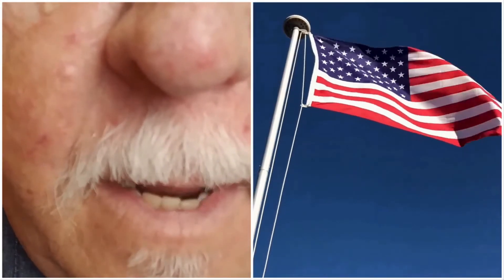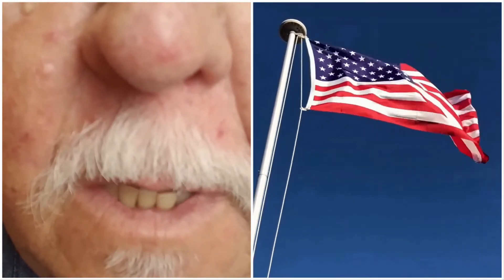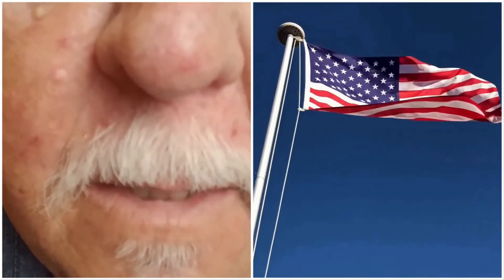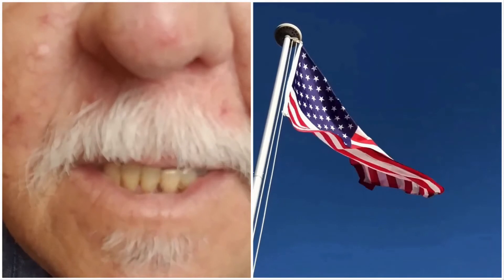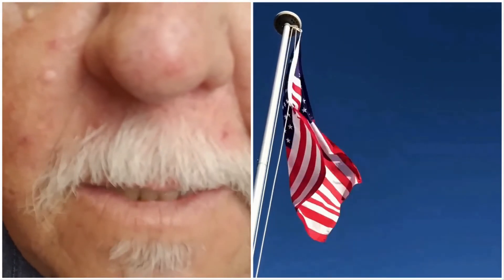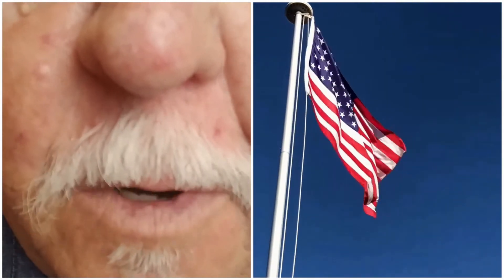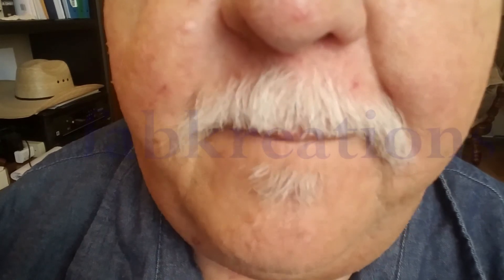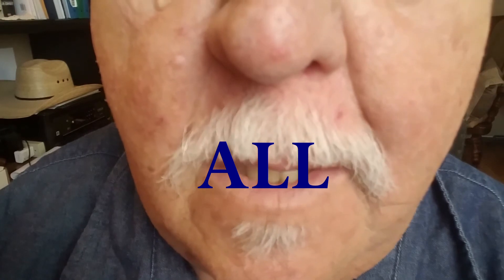VR for fabkreations - go there and SUBSCRIBE!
This video is to tell you about Bruce and his YouTube channel "fabcreations".
Redneck Renegade is running a giveaway to help increase Bruce's YouTube channel subscriptions.